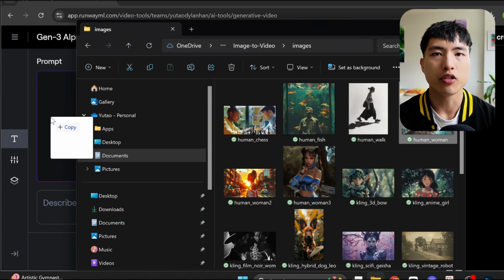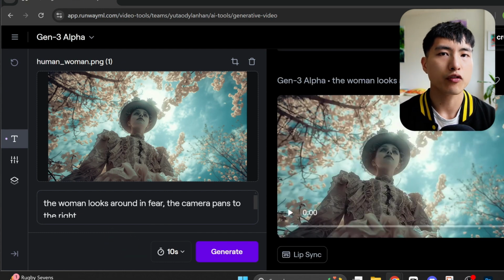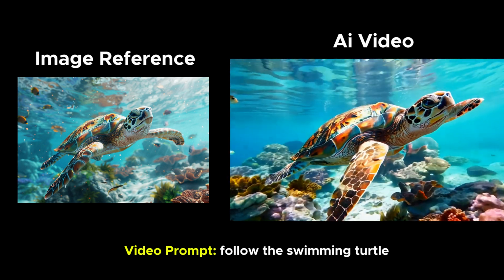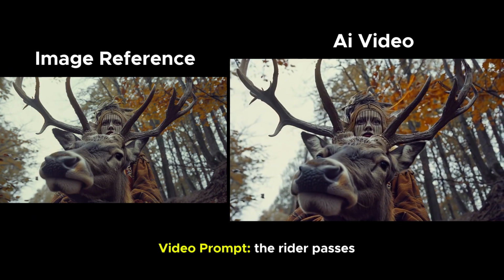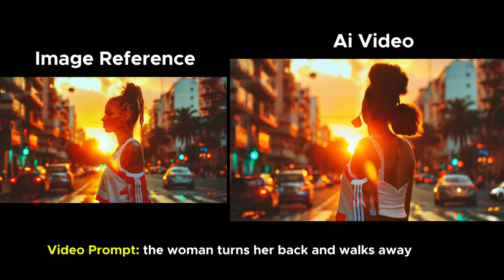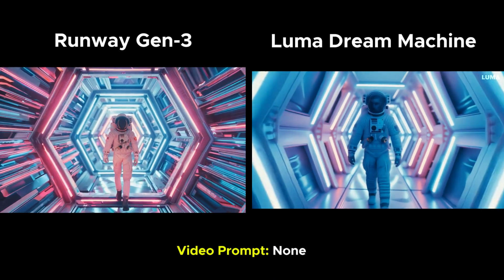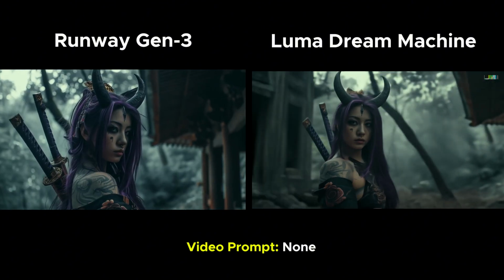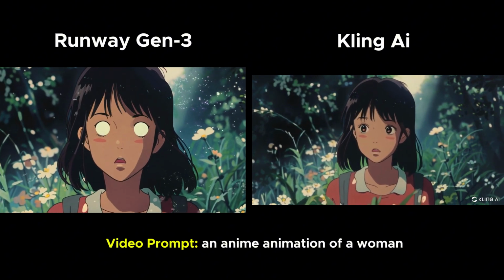Runway Gen-3 Image-to-Video Ai is Here! - Comparison with Luma & Kling - Tutorial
Runway Gen-3 has finally released it's image-to-video model. I've been eagerly awaiting this new feature, It's great to be able to finally try it out.

In this video tutorial, I'll show you how to use Runway Gen-3 image-to-video model and compare it to the Luma Dream Machine and Kling Ai video generators.

Chapters:
00:00 Gen-3 Image-to-Video Released
00:24 How to Use Tutorial
02:58 Image Cropping Issue
03:26 Comparison with Luma Dream Machine
04:23 Comparison with Kling Ai